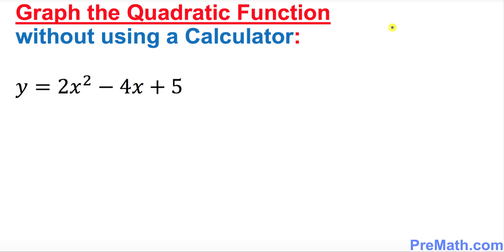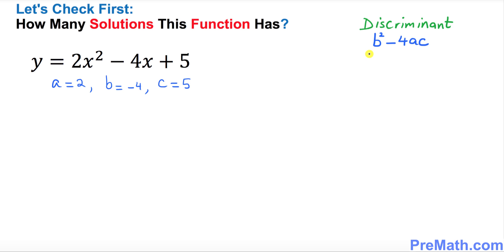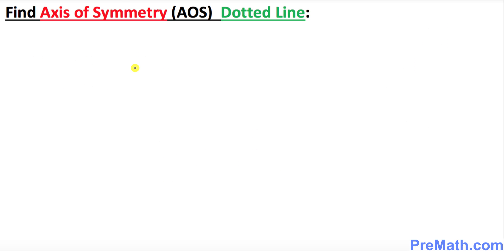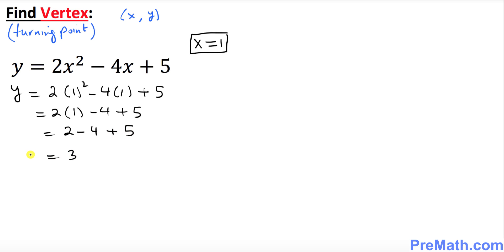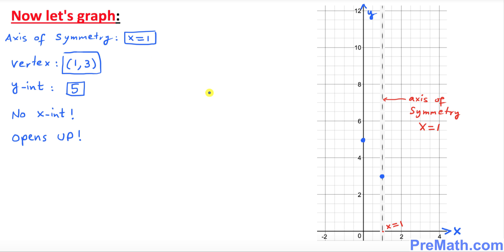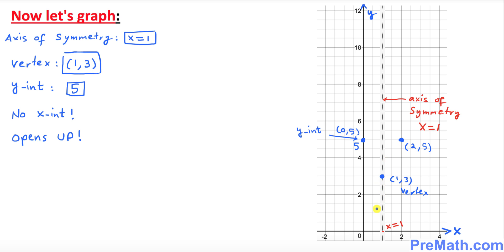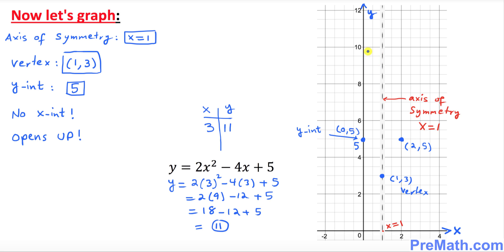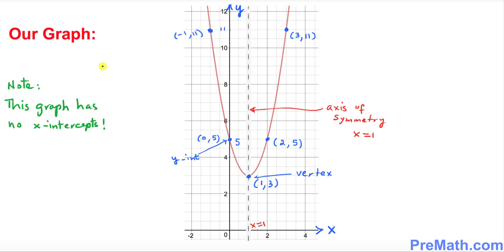How to Graph Quadratic Functions Without Using a Calculator - No Solutions - Quick and Easy Tutorial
Learn how to Graph Quadratic Functions Without a Calculator. This graph has No solutions (No x-intercepts). Also Learn how to find the Vertex, Axis of Symmetry, x-intercept, y-intercept, and graph a parabola with its quadratic equation in Standard Form (y = 2x^2 - 4x + 5).